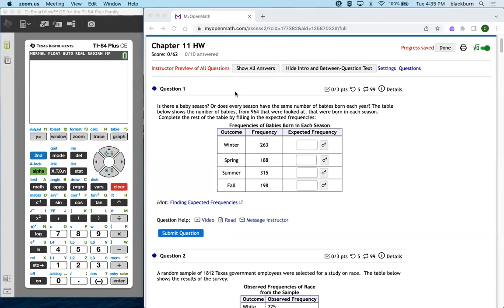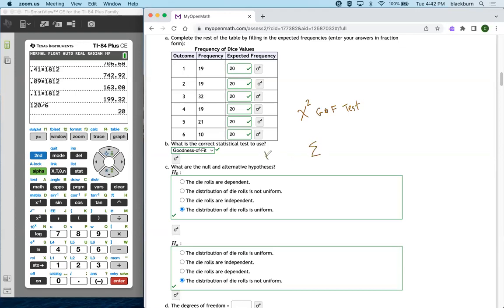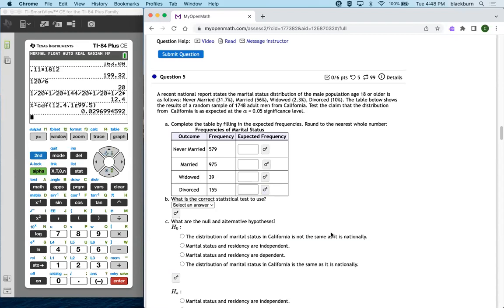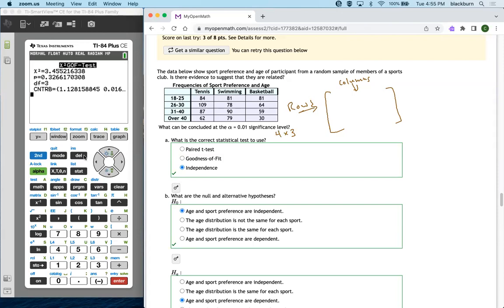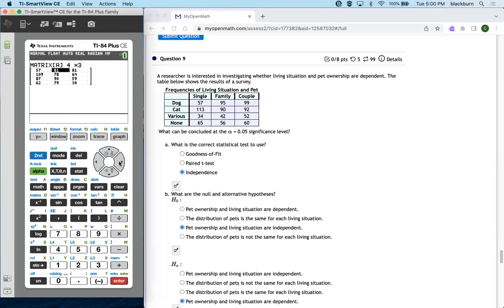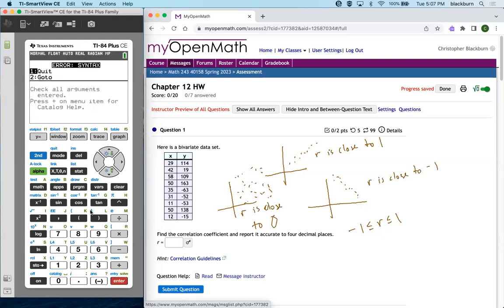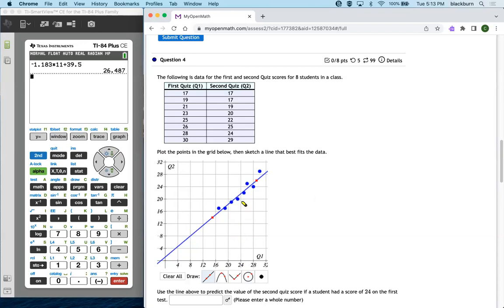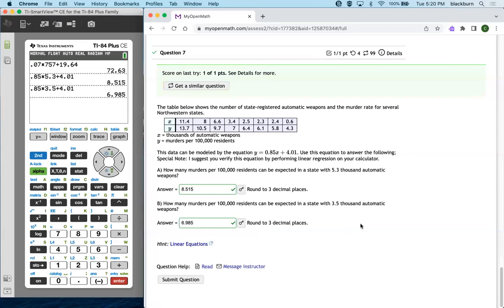HW Q&A Chapters 11_12